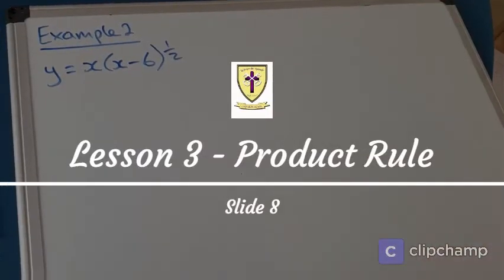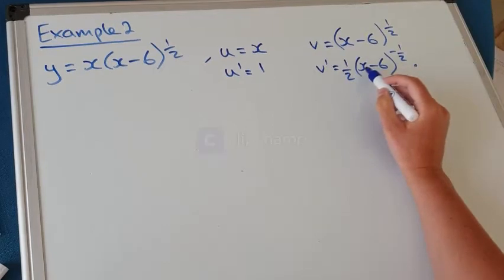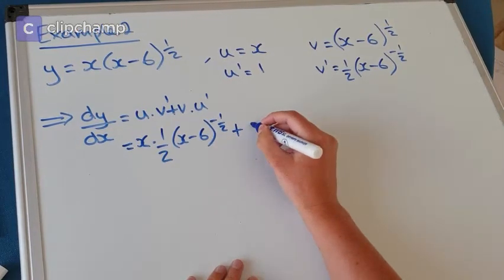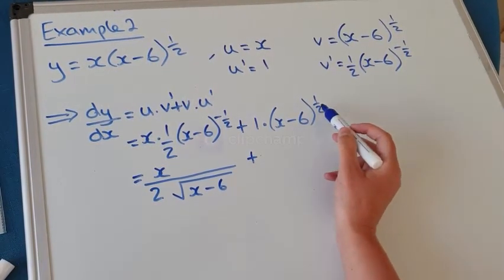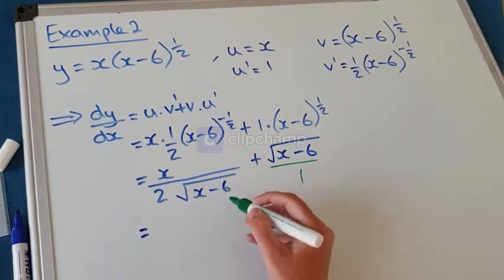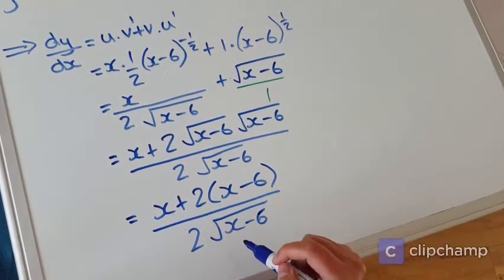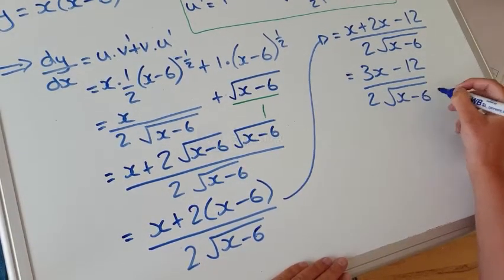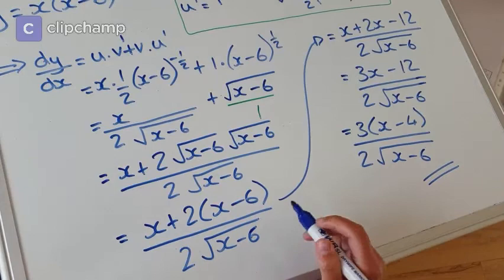Lesson 3 - Product Rule - Slide 8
Another example of differentiation using Product Rule. Slightly harder than example 1 as involves chain rule and fractional indices.